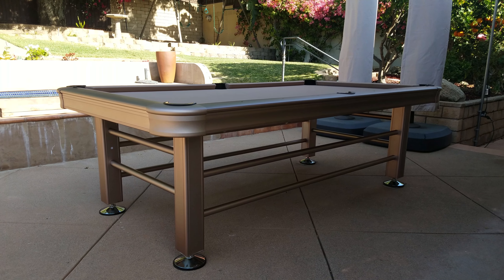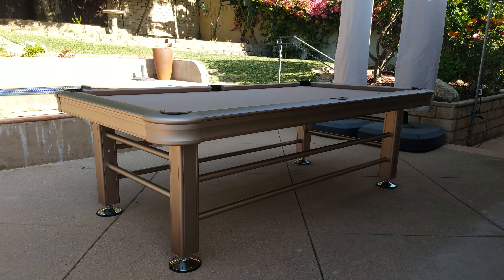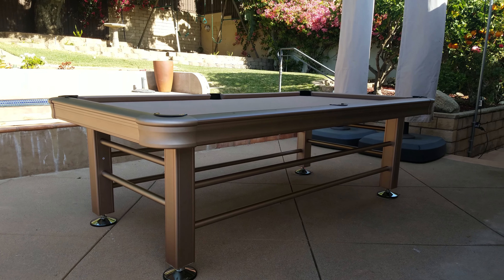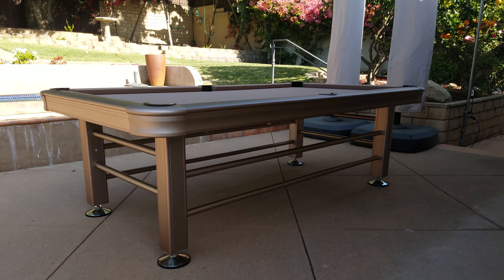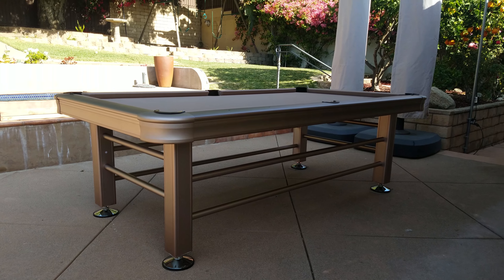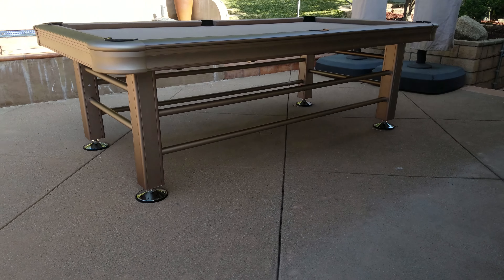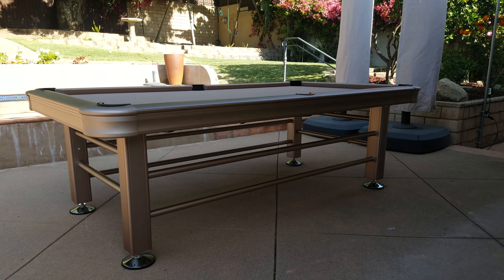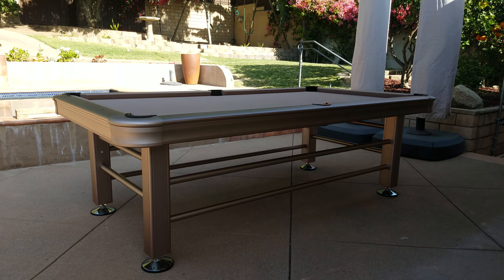Imperial 8ft Outdoor Pool Table